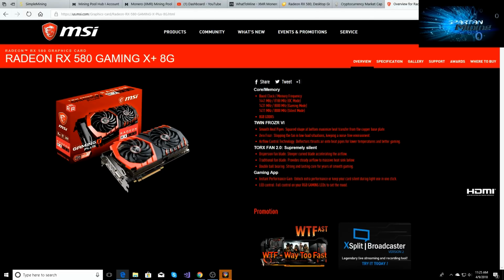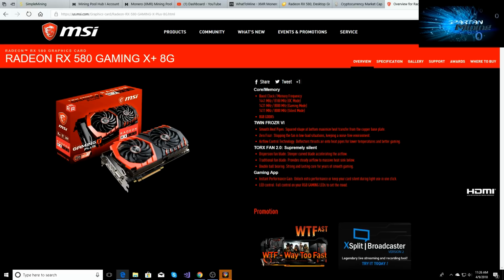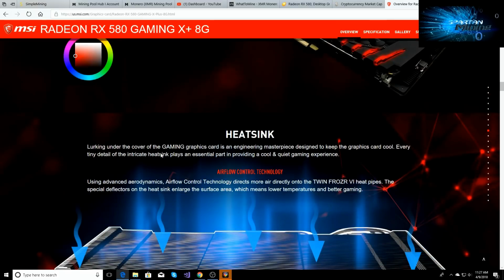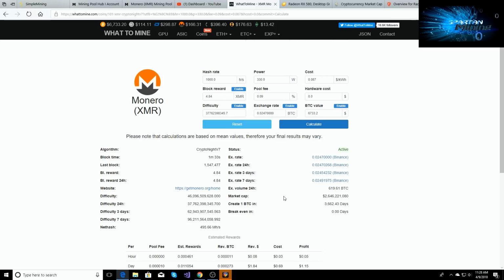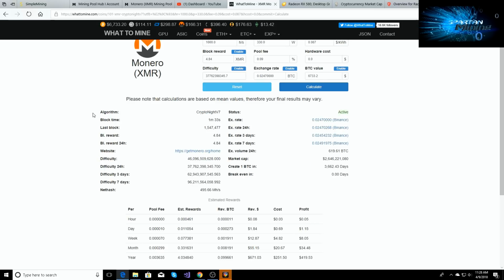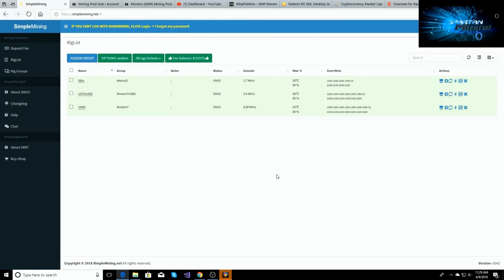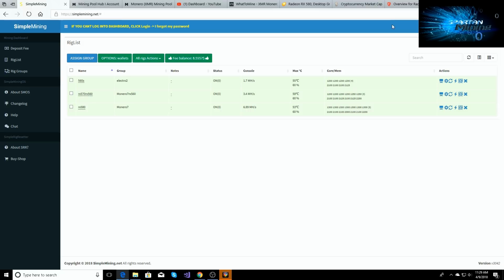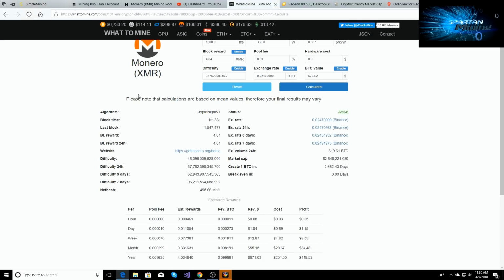1000 + hashes per second | Best Mining GPU for Cryptonight and Cryptonightv7 | MSI rx 580 Gaming X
Best Mining GPU for Cryptonight and Cryptonightv7 | MSI rx 580 Gaming X | 1000 hashes per second

Nanopool settings just change wallet address

-pow7 1 -xpool xmr-us-east1.nanopool.org:14444 -xwal 4AJ9QYRsnGCBp5PpVecMahYgDS2FjkRRjbfdX7D3DesjHzVhz5tpkscjXqrT3anyZ22j7DEE74GkbVcQFyH2nNiC3h2GL4e.$rigName -xpsw x -mport 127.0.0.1:3333